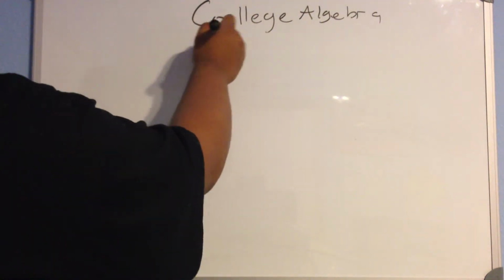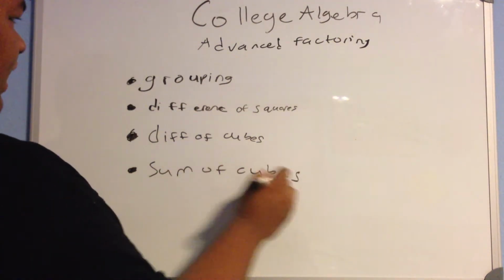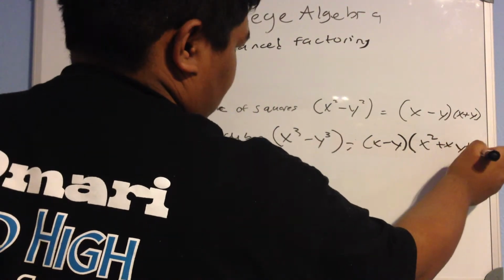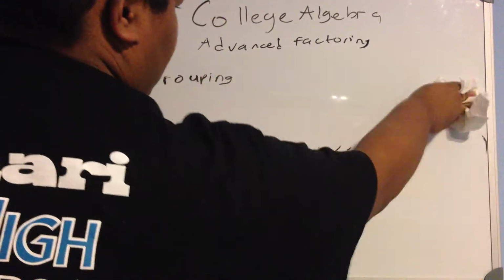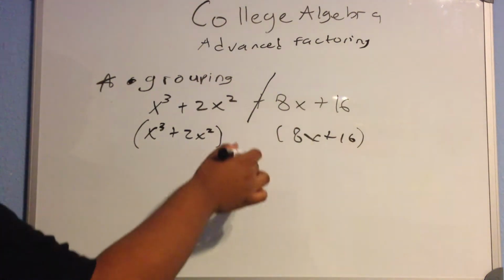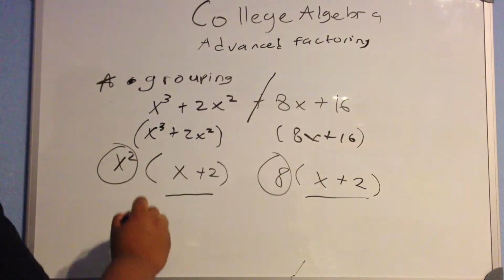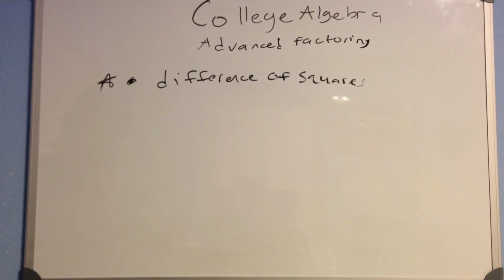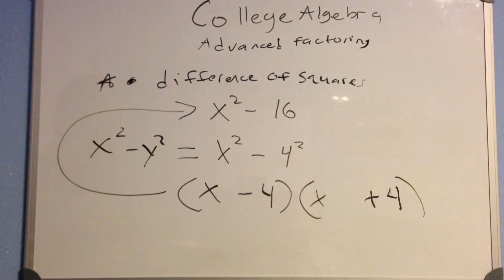College Algebra Basics: Advanced Factoring (Part 1)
Advanced factoring (Part1)